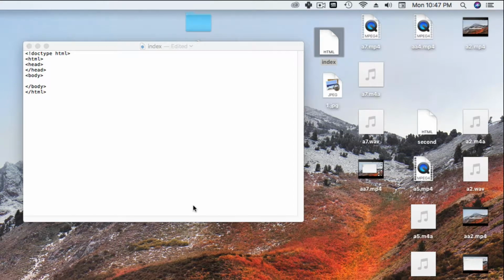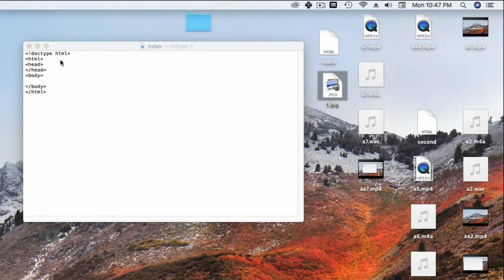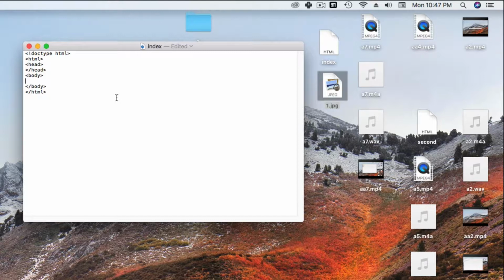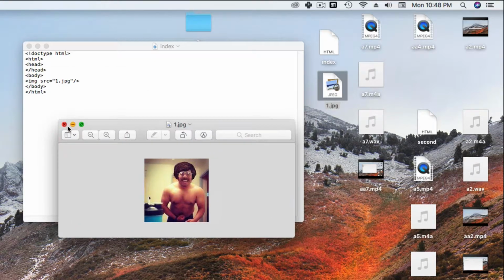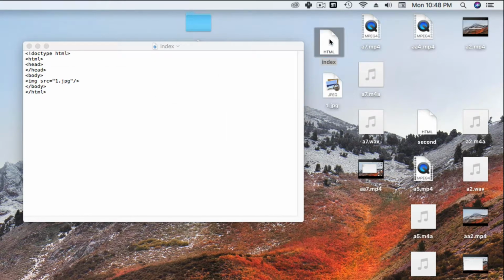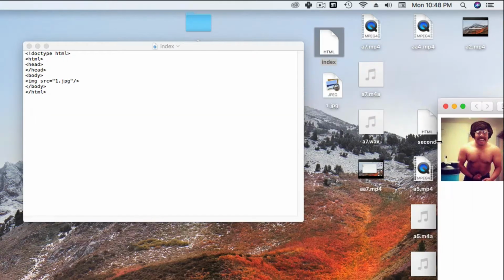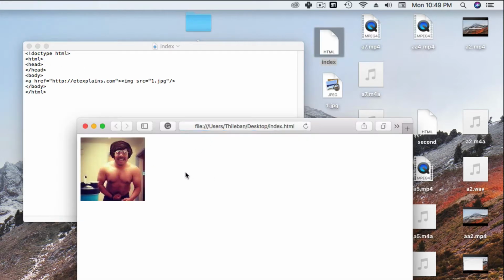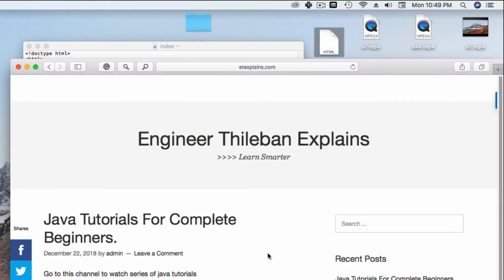XHTML and CSS Tutorial - 8 - Adding Images to the Webpage